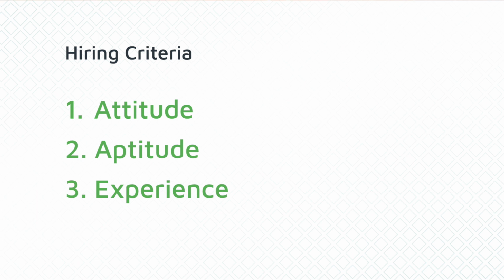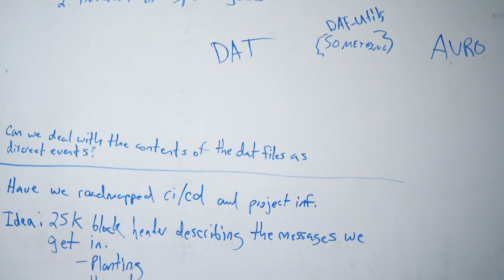So You're Thinking about a Modern Software Career at 1904labs?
Kelly Hopson, Practice Director of Modern Software Engineering, talks through what it's like to work as a software engineer at 1904labs. If you're interested in joining our team, learn about what Kelly's looking for in the people she hires, how teams are structured, and the focus of the modern software practice.